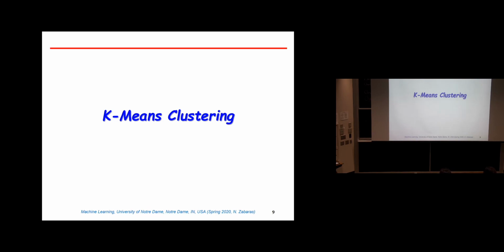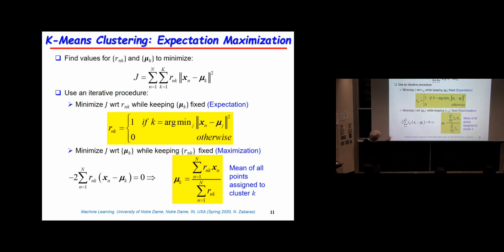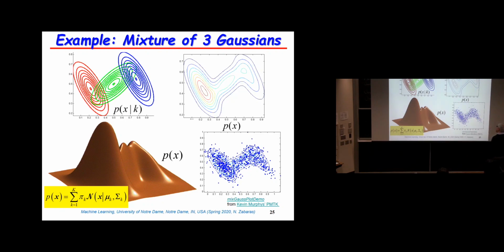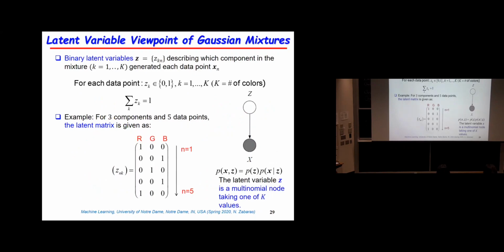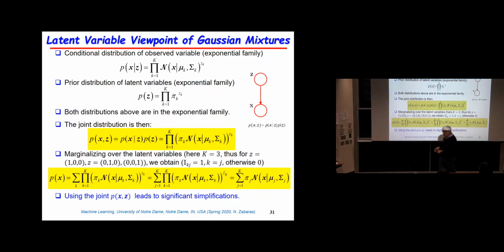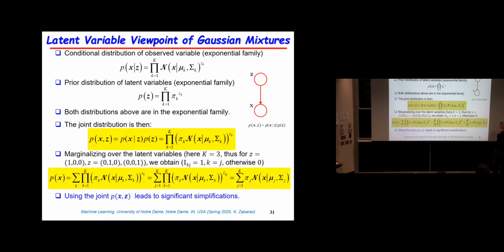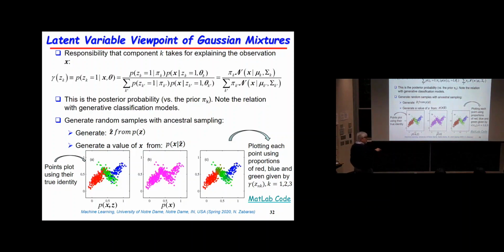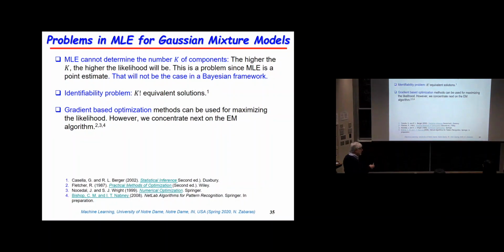K-Means Clustering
K-Means Clustering Lecture 03/03/2020